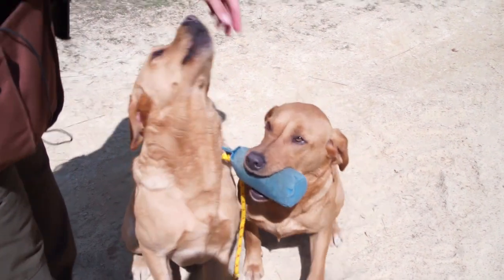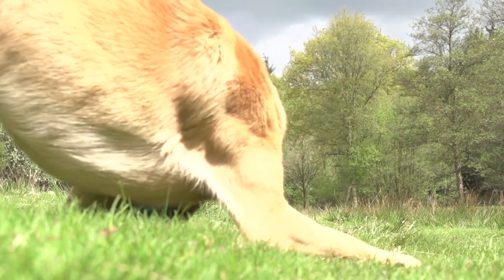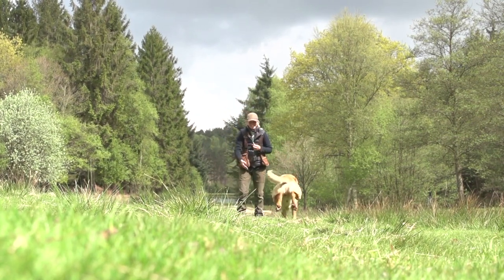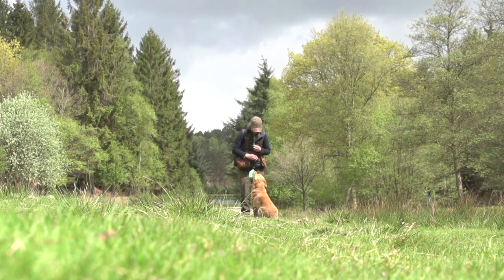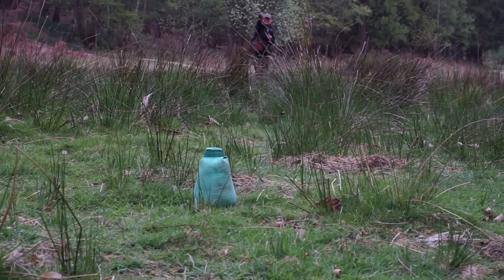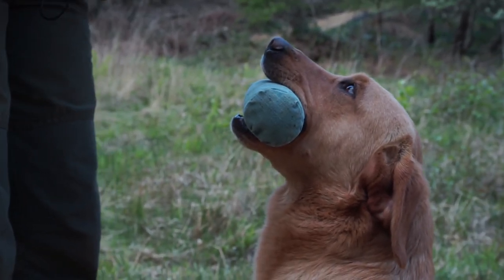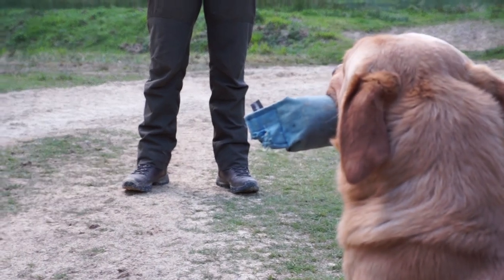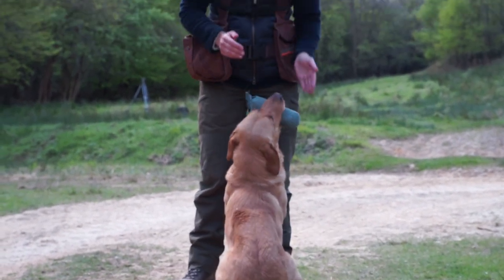Gundog Summer Boot Camp: Sit and Deliver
Top gundog trainer Gilly Nickols wants a certain kind of delivery from her dogs. They have to sit and present birds to her. Here's how she trains them.